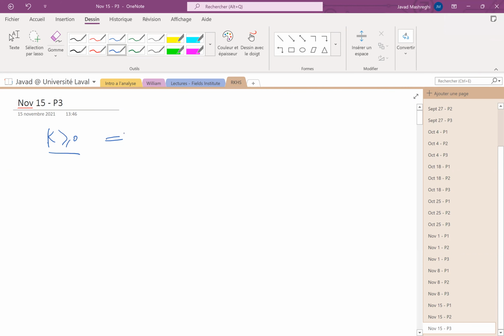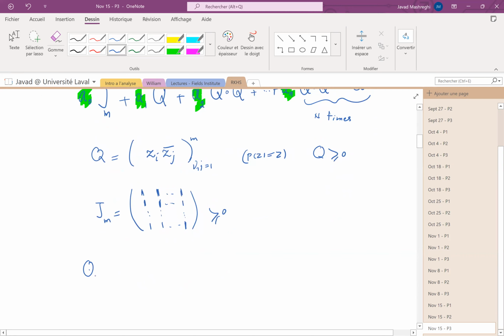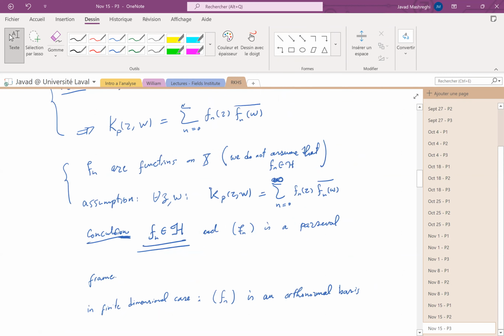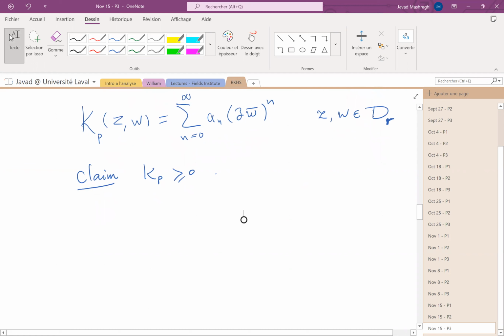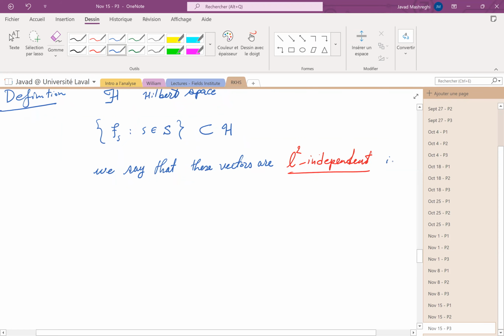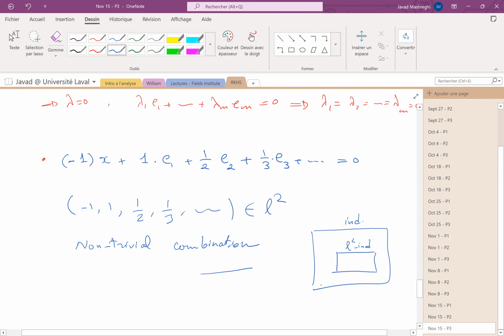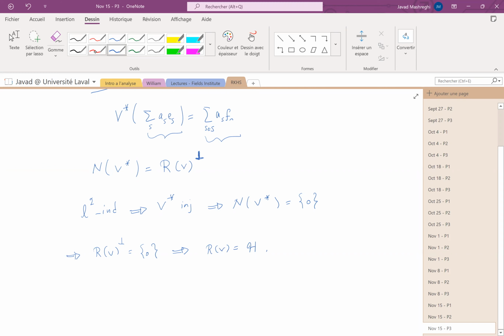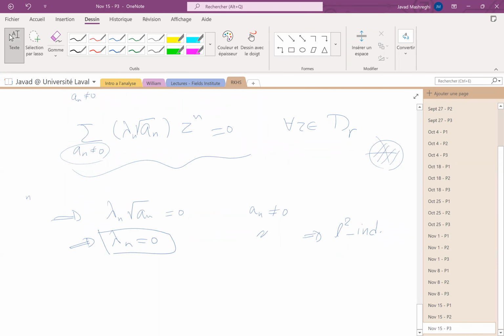Advanced Course II: Reproducing Kernel Hilbert Space of Analytic Functions Lecture 9: Part 3